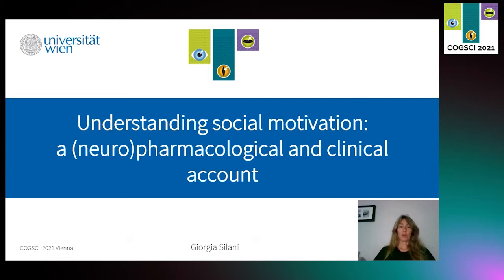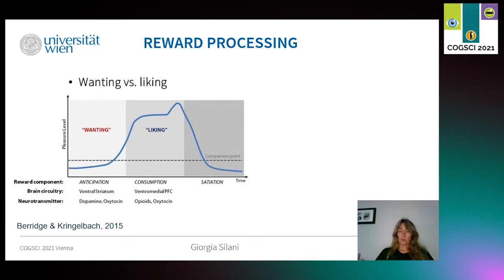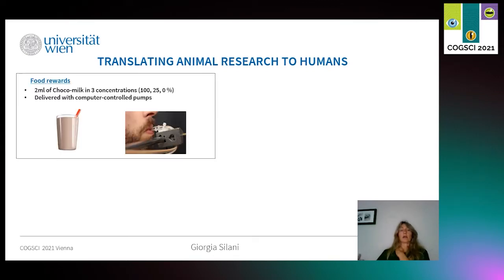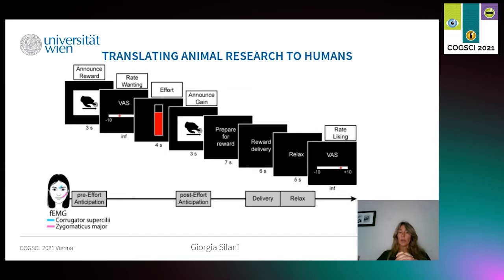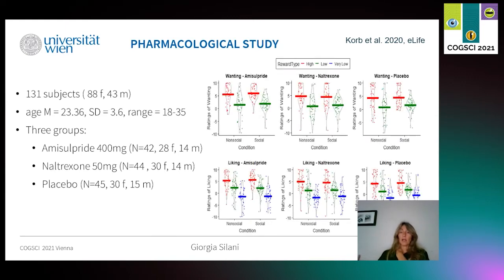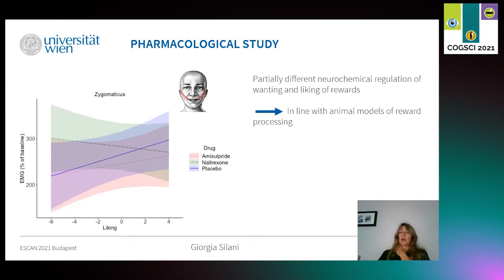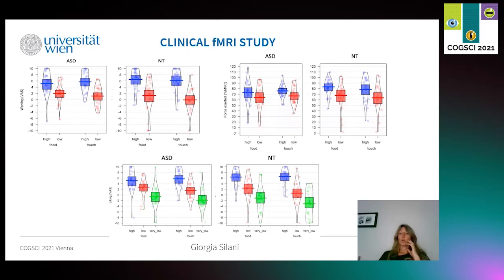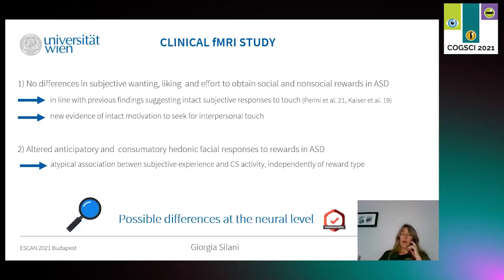Understanding social motivation: A neuro-pharmacological and clinical account - Giorgia Silani